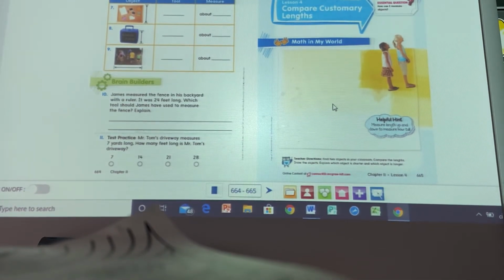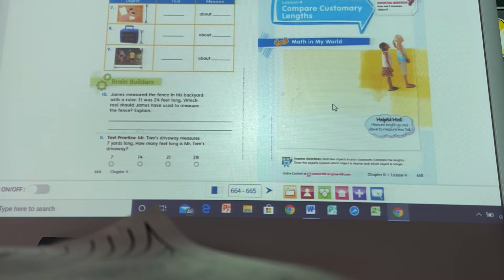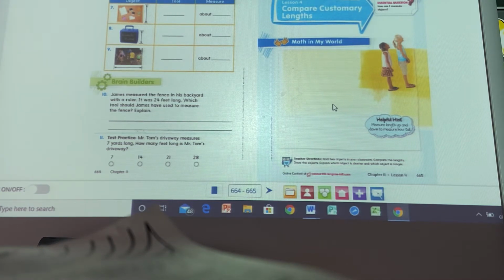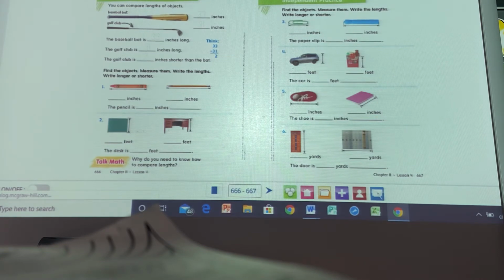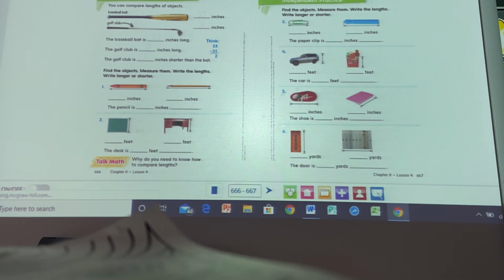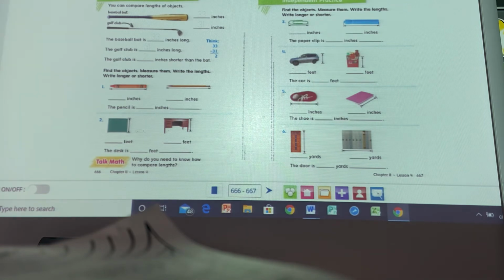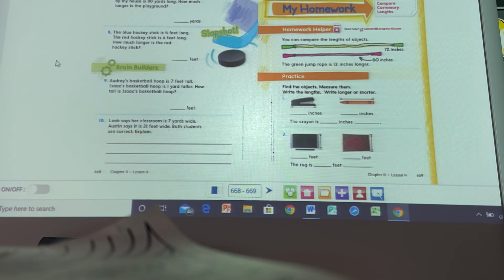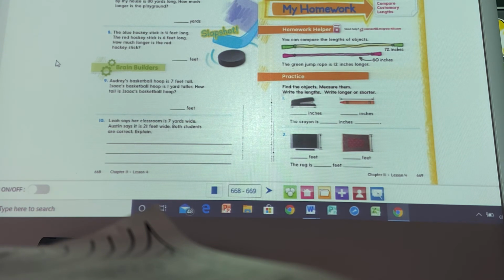March 31, 2020